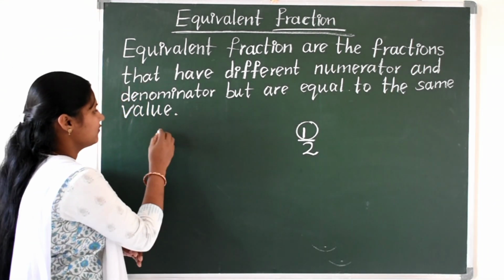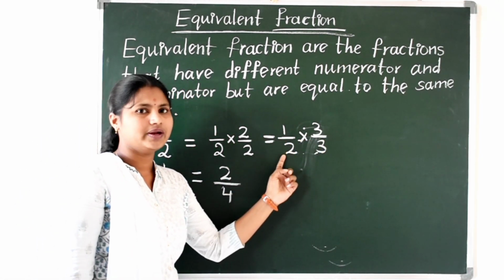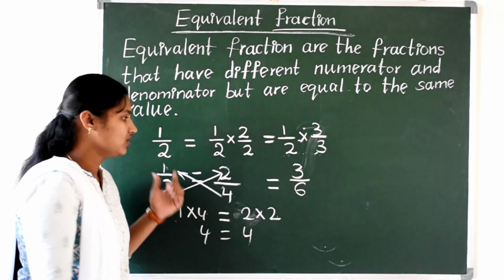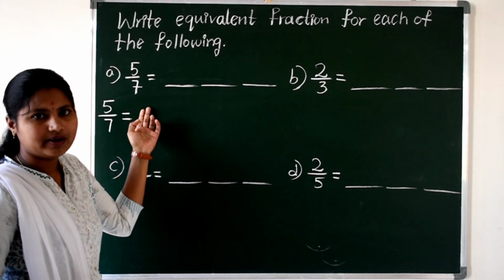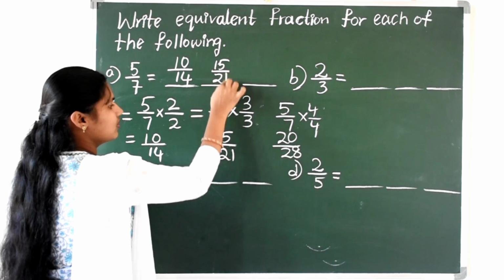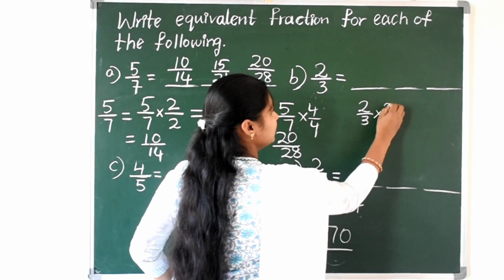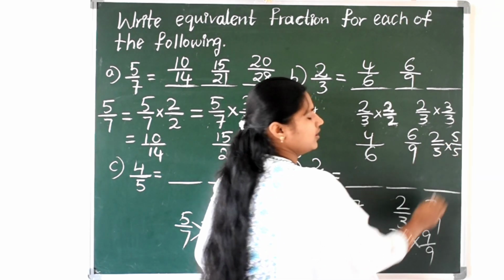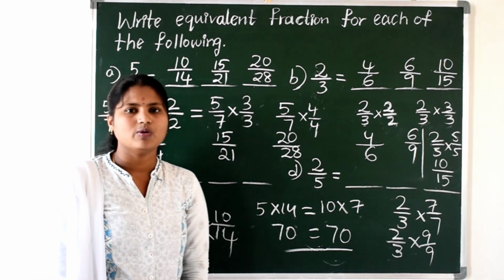Equivalent Fractions, Class-5 Maths